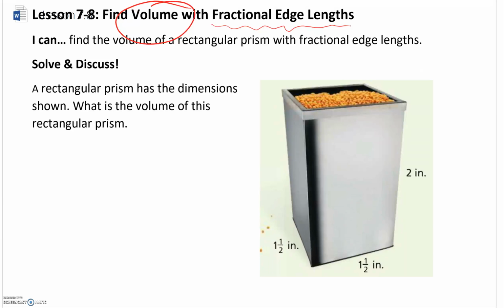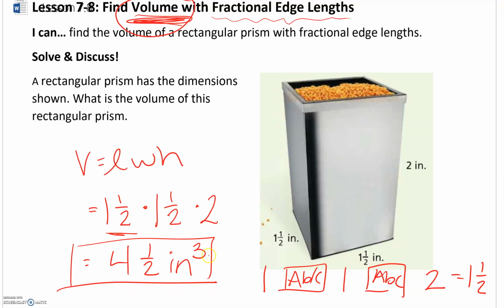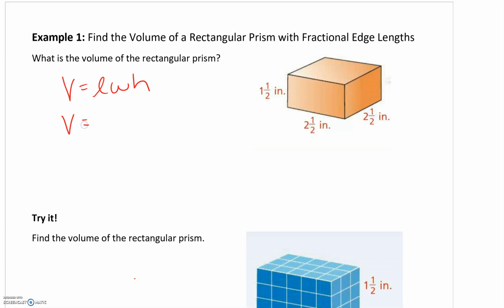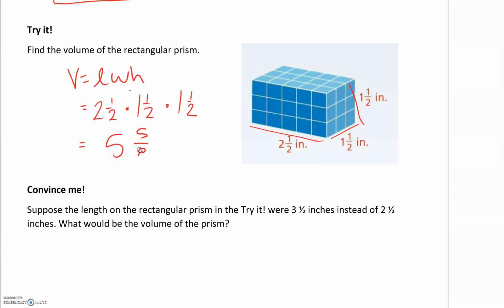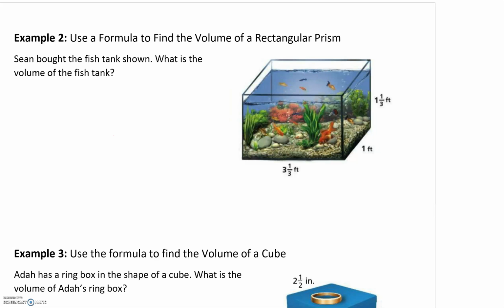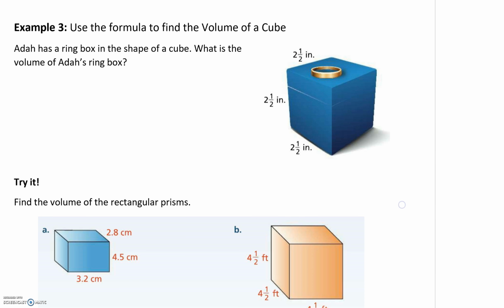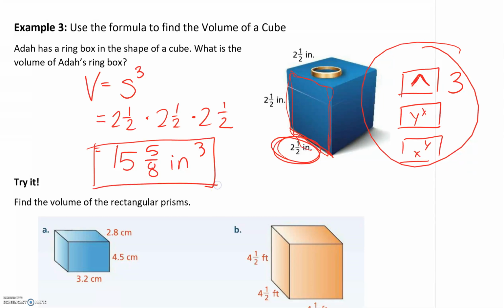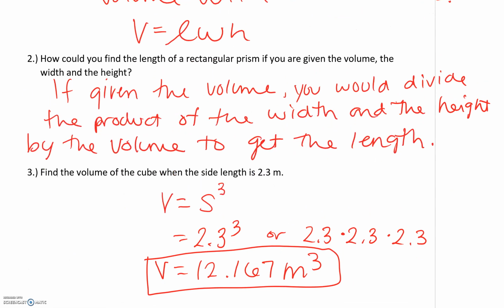Volume of Rectangluar Prisms